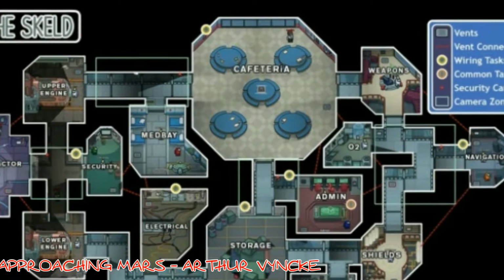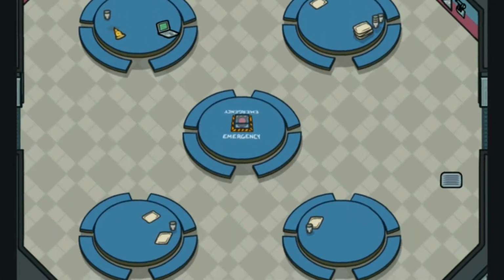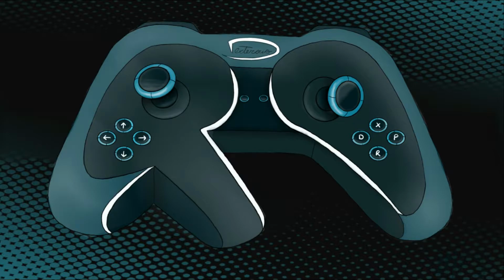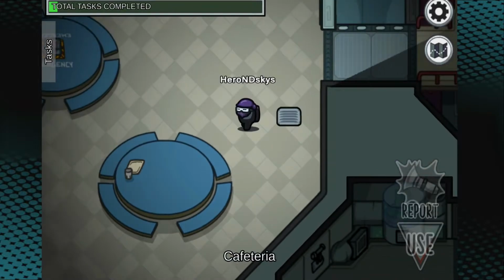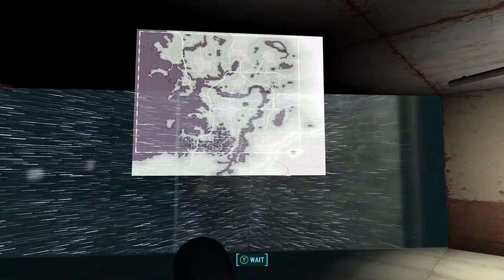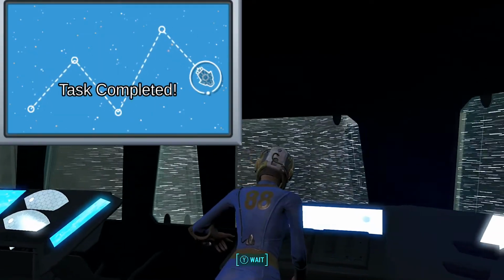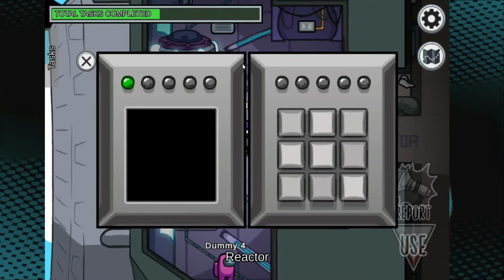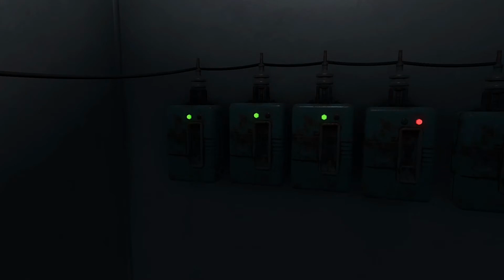I built the SKELD in FALLOUT 4 | Among Us build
This is NOT a mod. :(
In this video, I show you what the skeld map would look like in the Fallout universe, and how it would function as far as tasks and sabotages using in-game assets and mods. Enjoy!
In case you're wondering, it was built on Abernathy Farm.

All mods were obtained from bethesda.net, I do not take credit for any of them, they are the property of their individual mod authors.